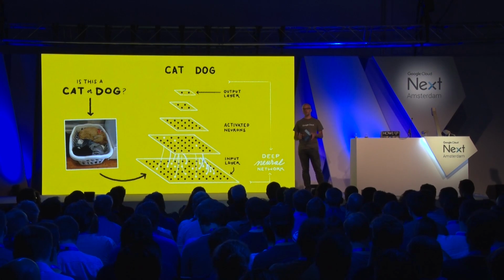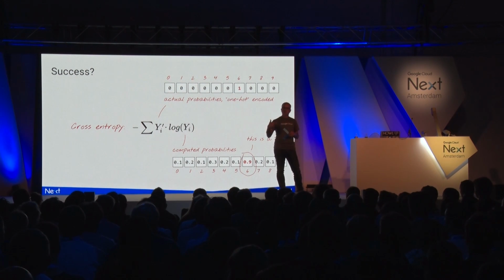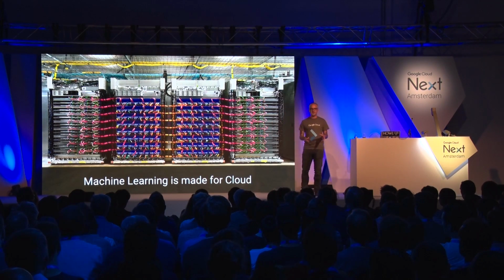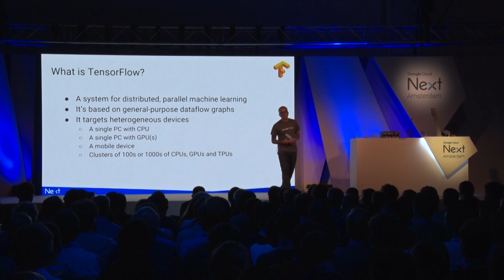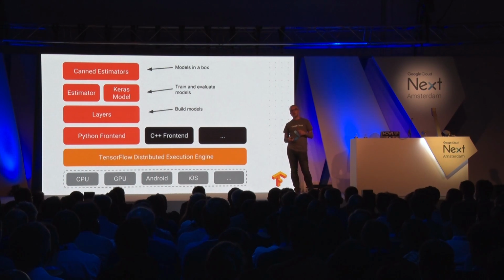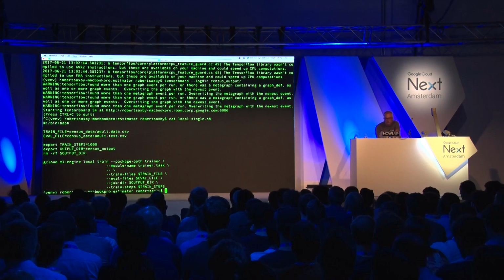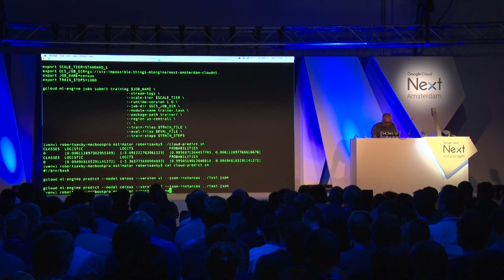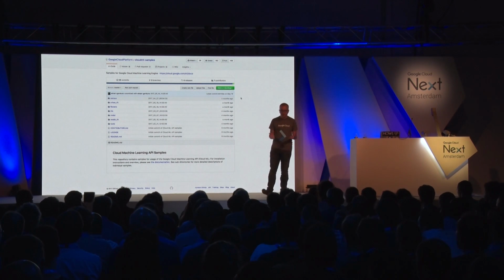Google Cloud Next Amsterdam '17: "Introduction to Tensorflow and Google Cloud ML"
Big Data Product Specialist, Robert Saxby is giving a talk on Tensorflow. Starting with some basic understanding of Google Cloud's new network models, the architecture of Tensorflow and how it works and then move on to Cloud Machine Learning.